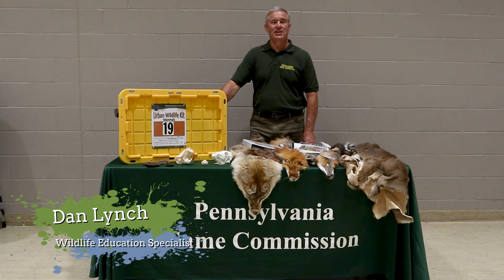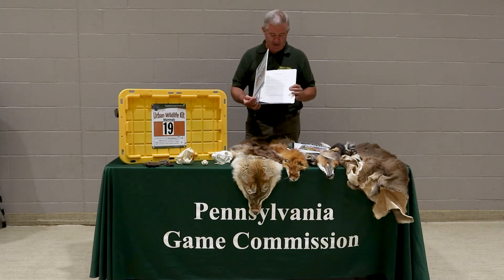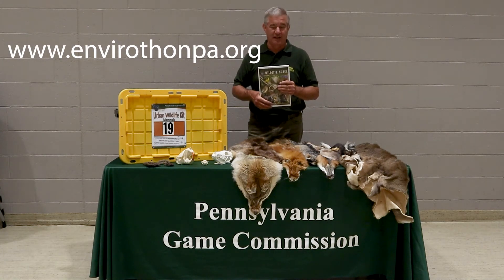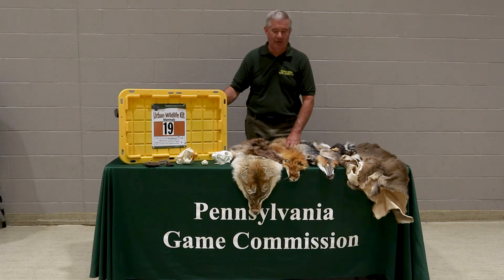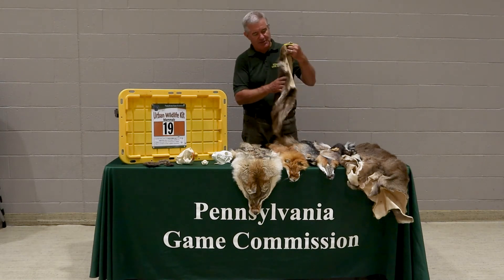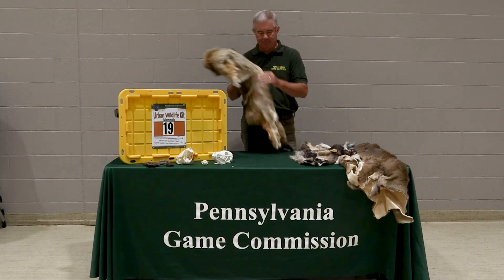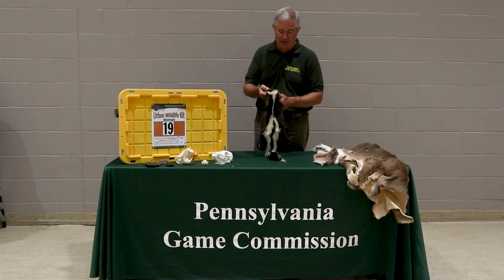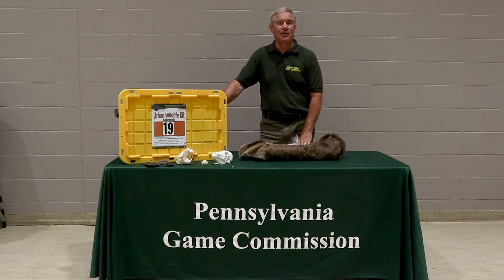Pennsylvania Urban Wildlife Kit for Educators presented by Dan Lynch of PA Game Commission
A tool for educators about urban wildlife.